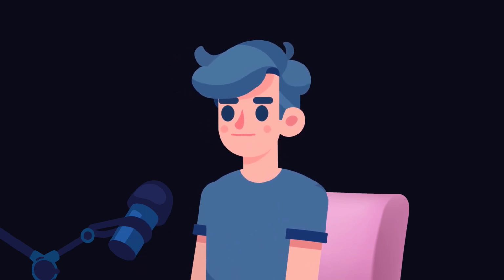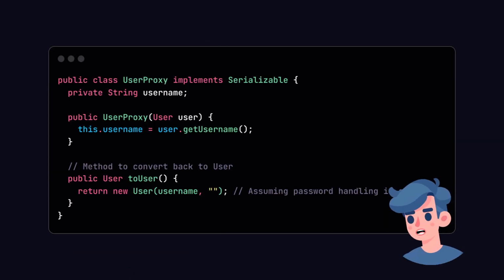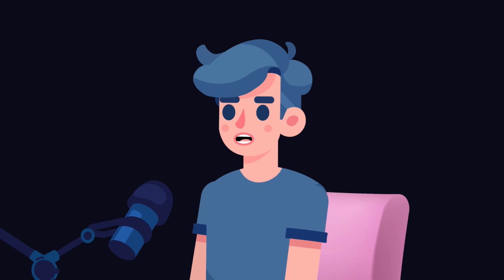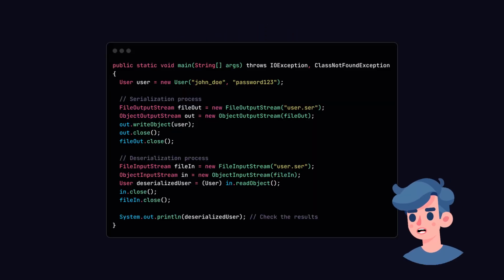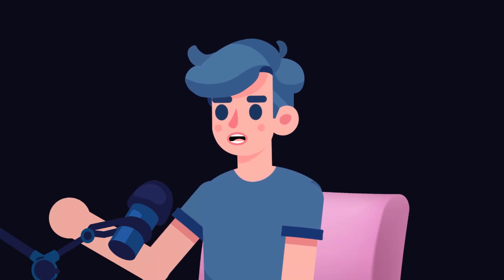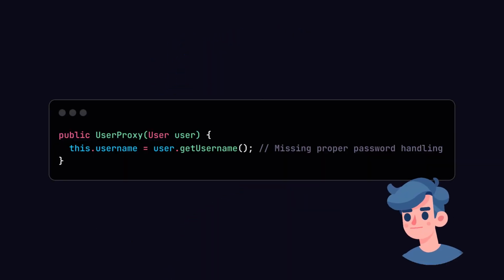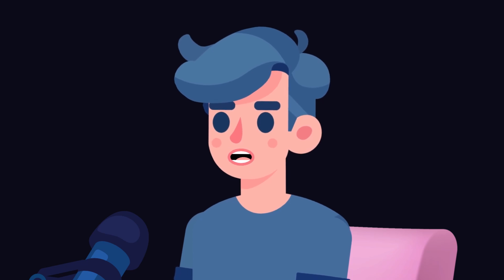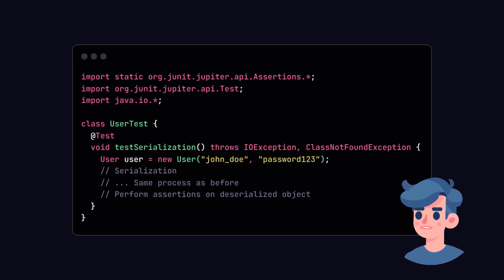Mastering Serialization Proxy Pattern: Debugging Made Easy in Java